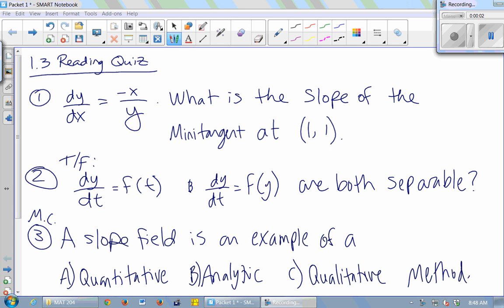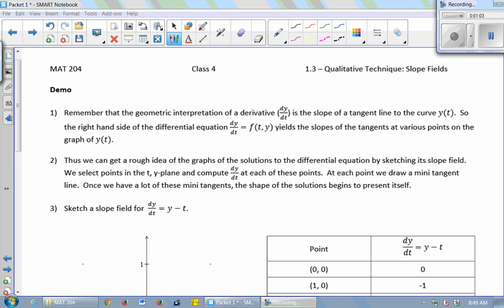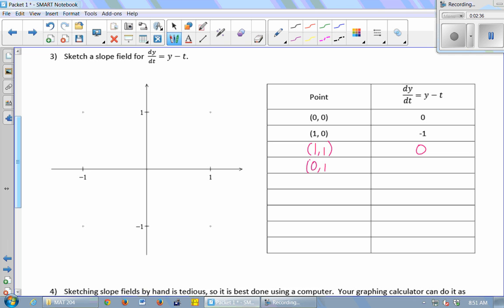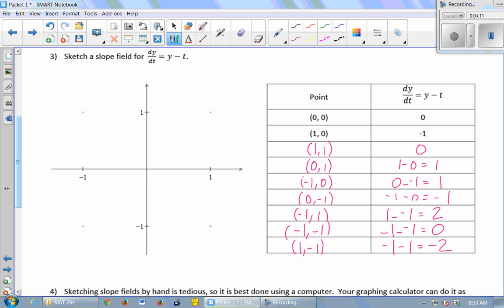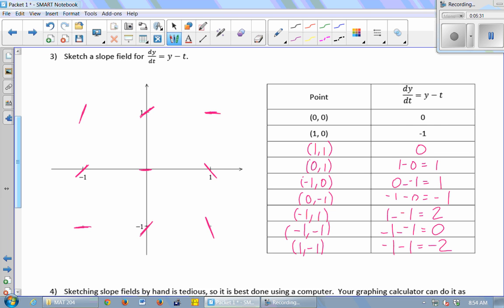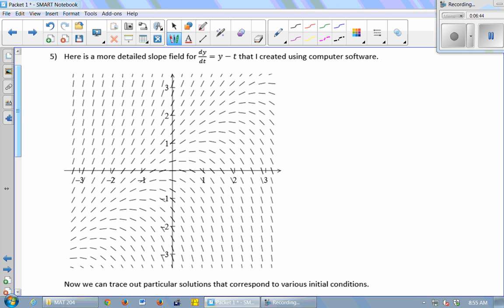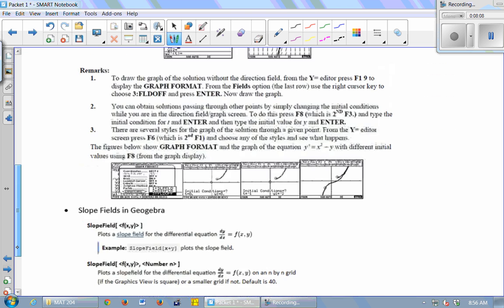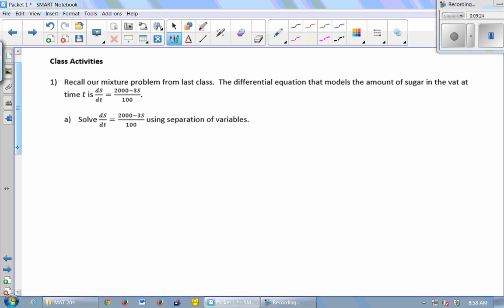MAT 204 Class 4 Sp 15